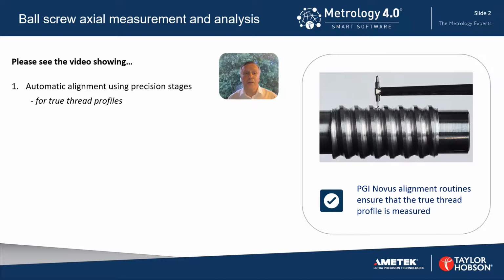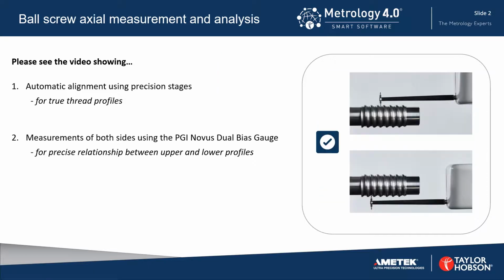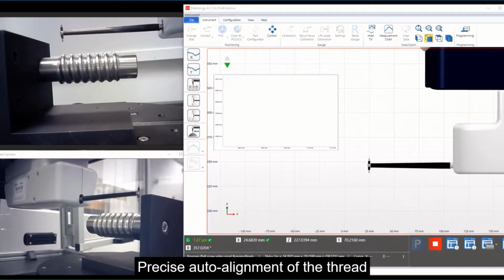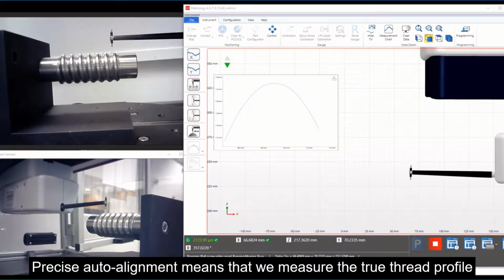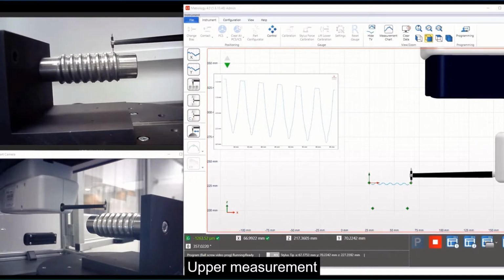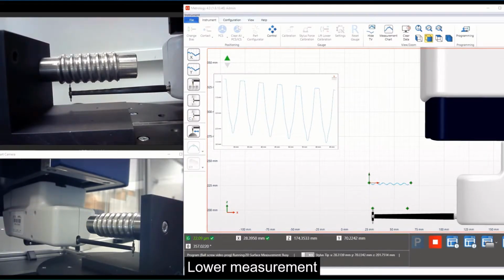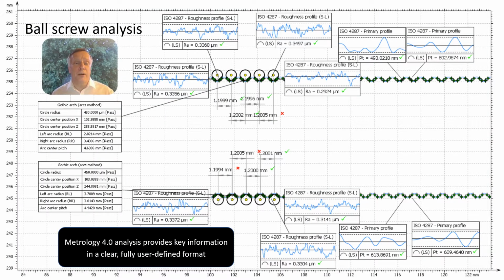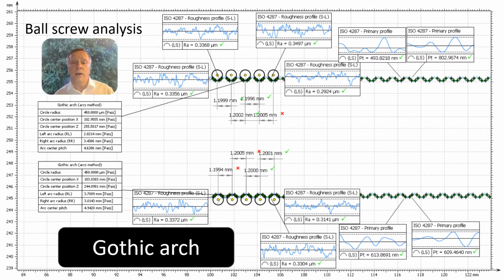Ball Screw Axial Measurement and Analysis - PGI NOVUS and Metrology 4.0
Ball screws are routinely used for a wide range of applications. These include aircraft control surfaces, landing gear, precision machine tools, automotive steering, and numerous other applications.
In this Application Note, we consider the challenges involved in measuring Ball Screws, outline the limitations of traditional methodology methods and detail the solutions provided by the Form Talysurf® PGI NOVUS system and Metrology 4.0 software for ball screws axial measurement machine.